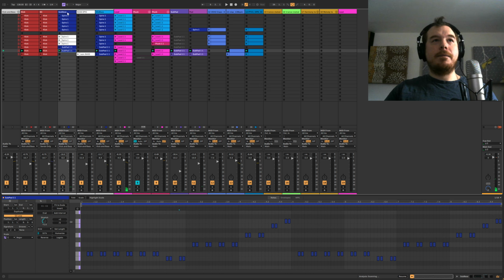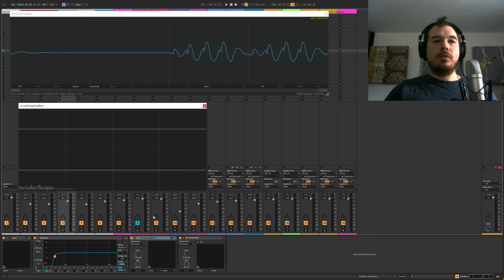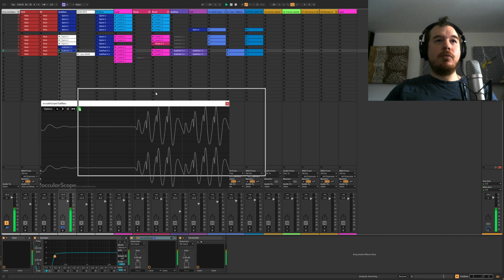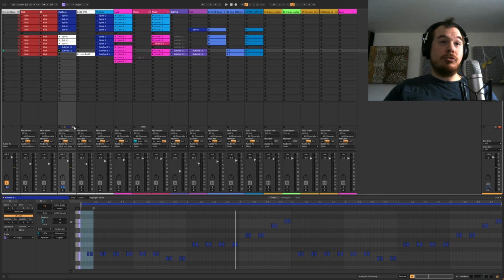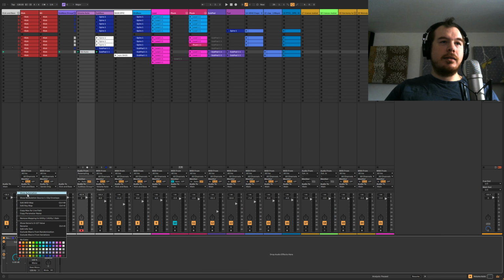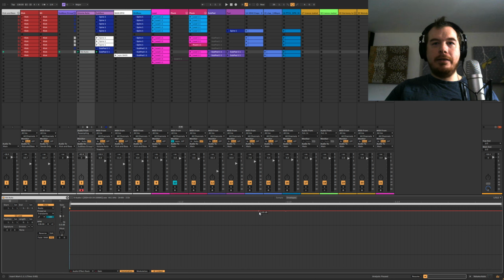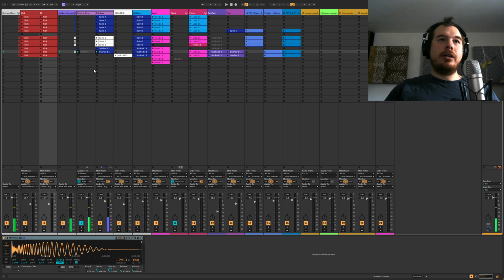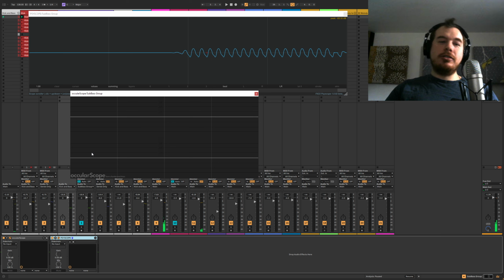Ableton Live 12 - Kick and Bass: Prevent bleeding 🩸🩹2024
This is a tip to prevent the bass bleeding into the kick to get a clean sound between the bass and kick. 2024
How to get a clean bass line with no bleeding edges into the kick ?
How to get your kick to sound clean ?
How to make sound cycles clean ?